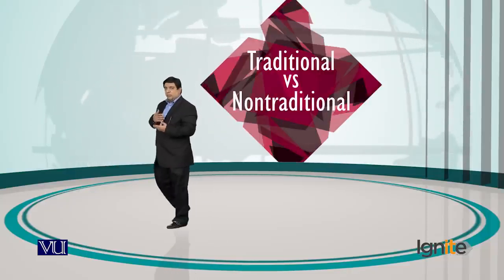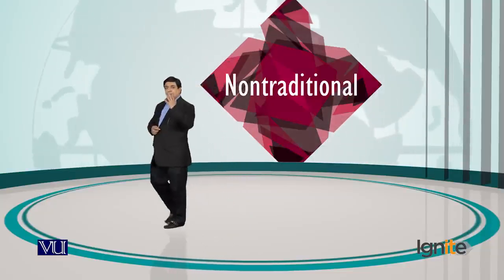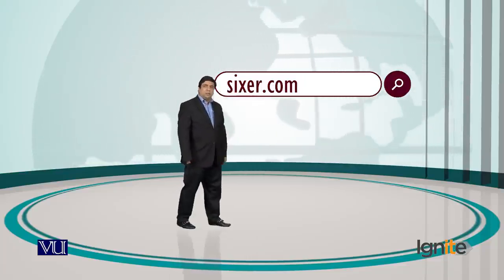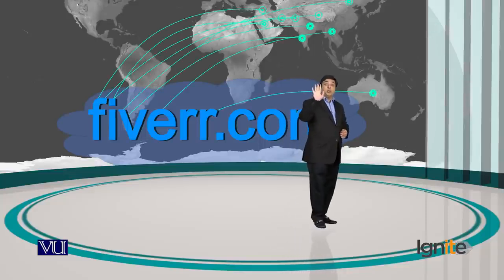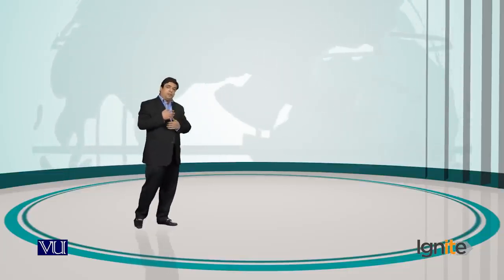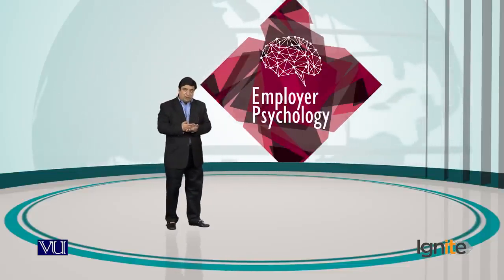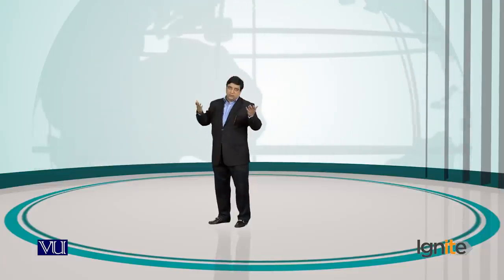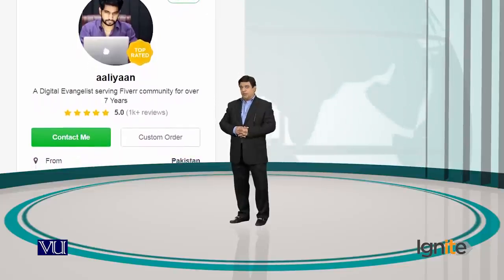Types of freelance marketplaces Traditional freelance marketplace and Nontraditional freelance m